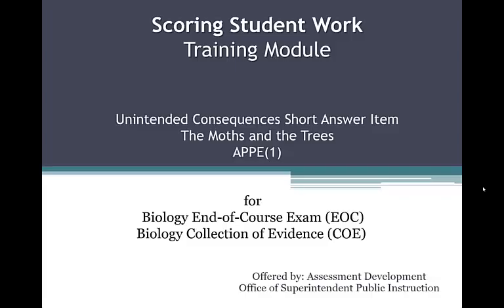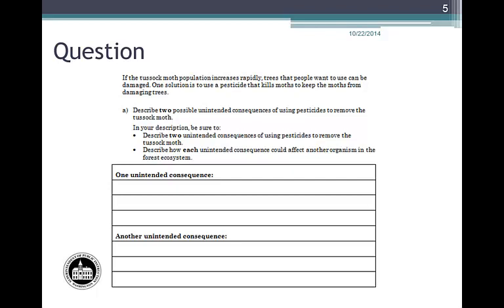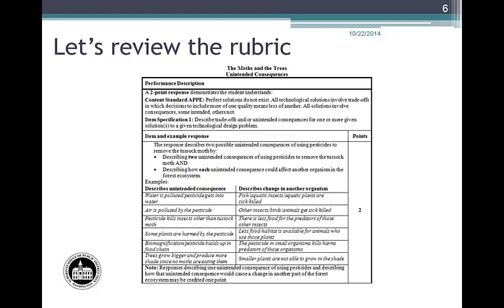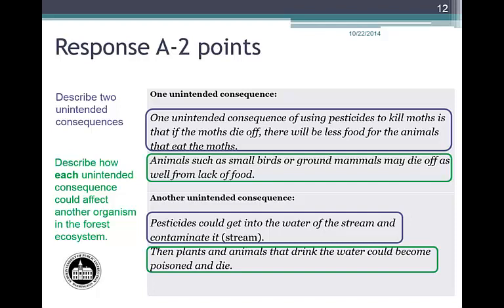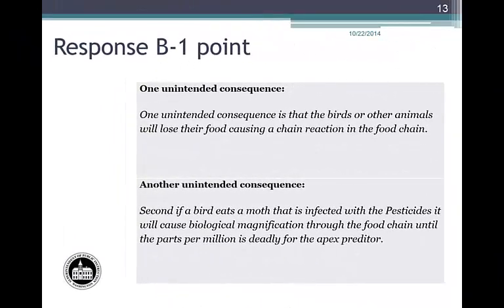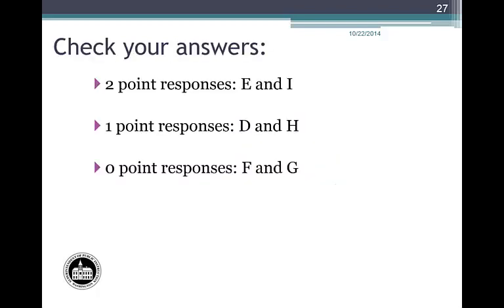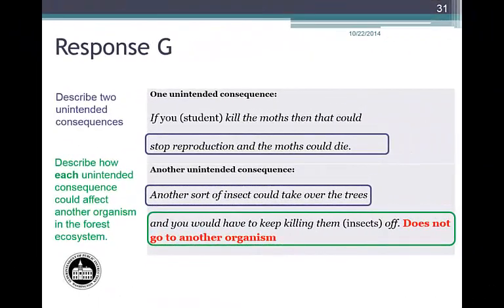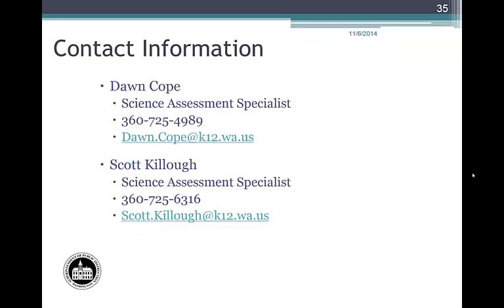Science Short-Answer Scoring Training - Unintended Consequences APPE(1)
These materials explain how the scoring rubrics for common short-answer items on the Science MSP, Biology End-of-Course exam (EOC), and the Biology Collection of Evidence (COE) are applied to actual student responses. The materials can be used in teacher professional development and in classrooms.